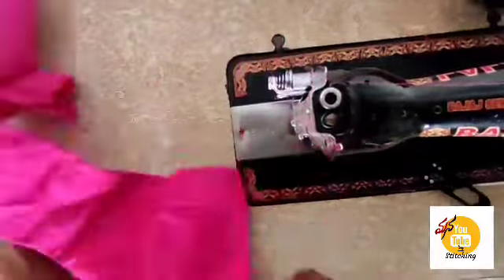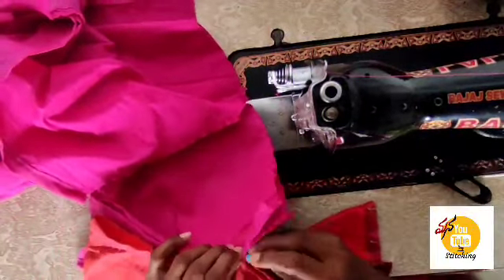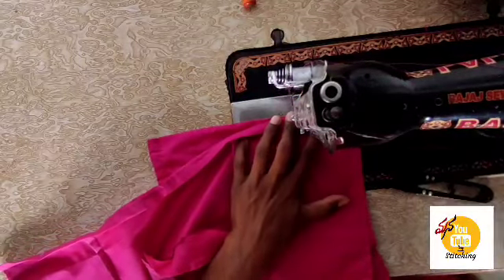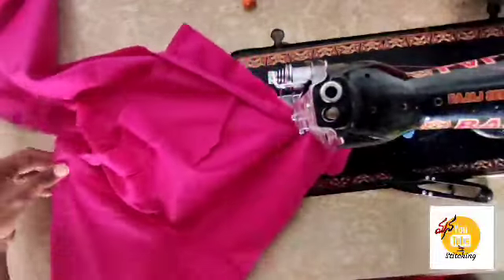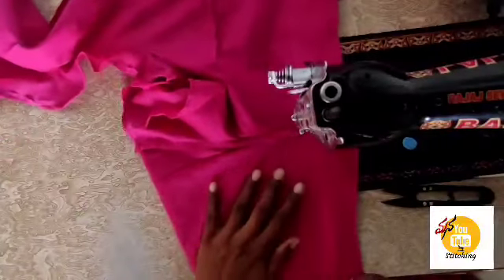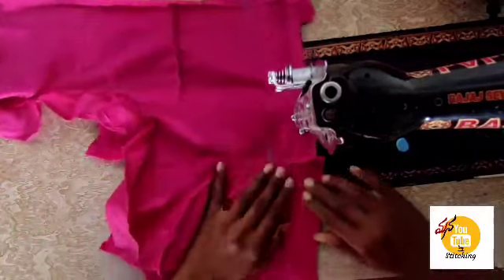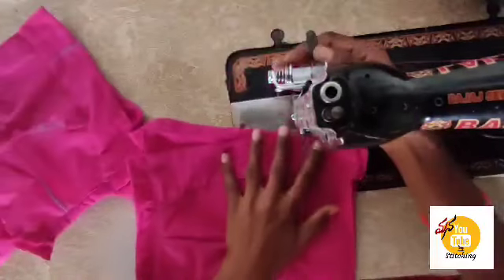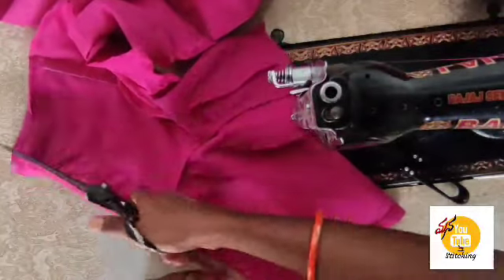ఏ సైజు వారికైనా బ్లౌజ్ సైడ్స్ స్టిచింగ్ || simple blouse sides stitching || mana youtube stitching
mana youtube stitching
blouse sides stitching
blouse sides joints
blouse stitching in telugu

Iam anitha reddy this channel especially designed for women

i will show how to cut and stitch the kurtas,blouses,long frocks,lehanga,kids ware also

i will show all types of dresses cutting and stitching in this channel

🙏thankyou 🙏